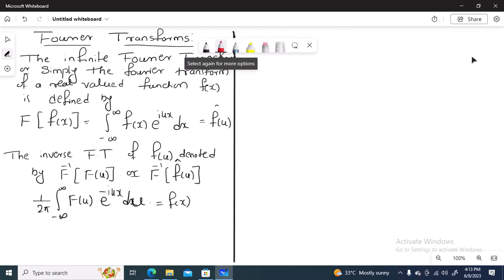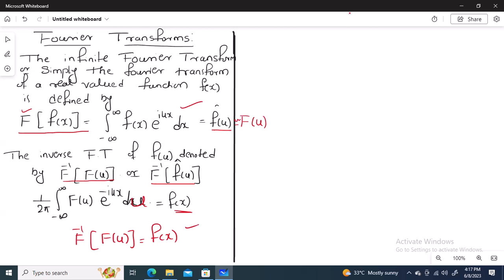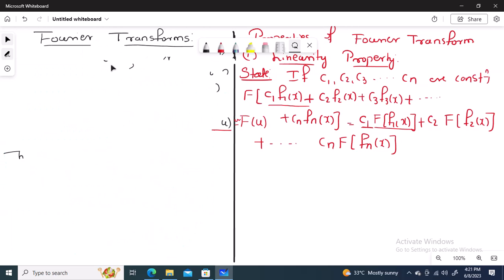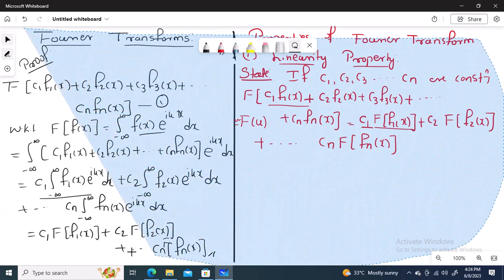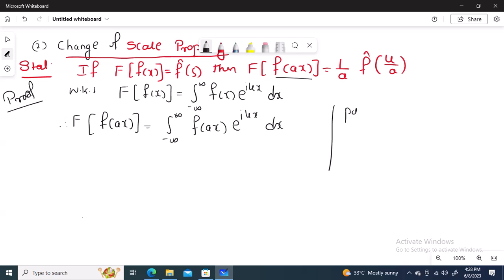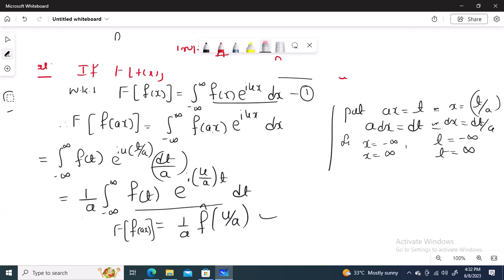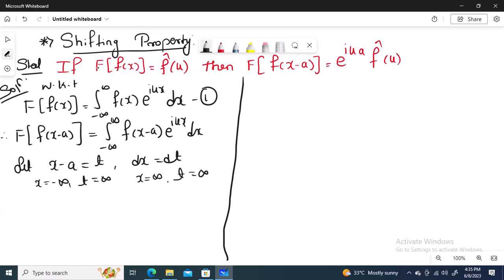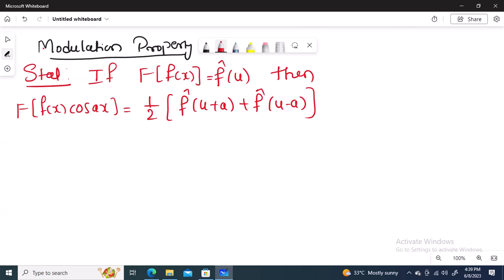FOURIER TRANSFORMS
In this session, we have discussed about Fourier Transforms and inverse Fourier Transforms and its basic properties and these are very useful in Engineering.